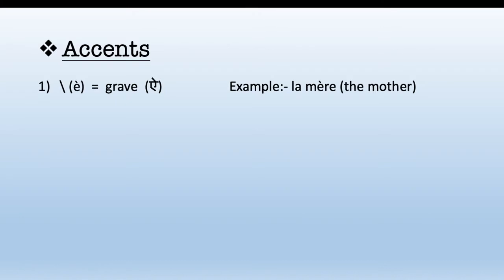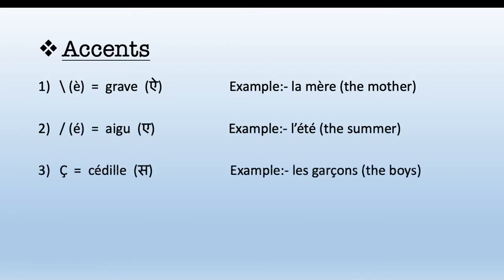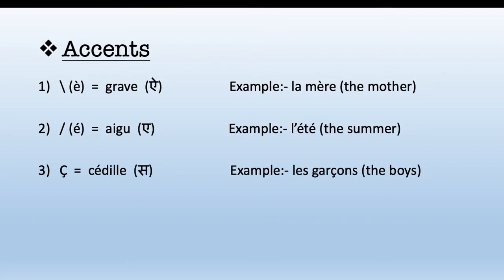French Alphabet (l’alphabet français) and French Accents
In this video, you will learn french accents and how to say the french alphabet. This video is useful for both english and hindi speaking people. You can ask me any question in the comment section.😊